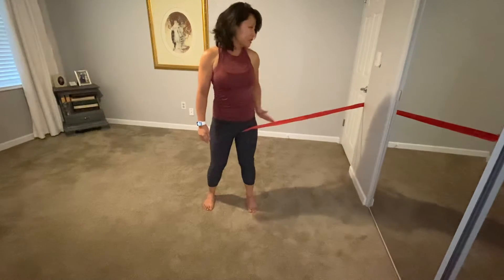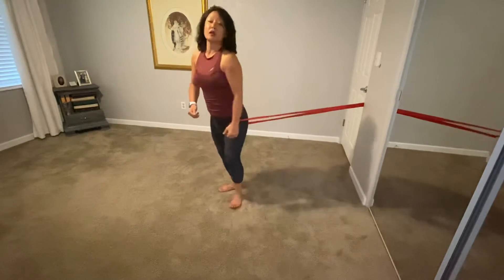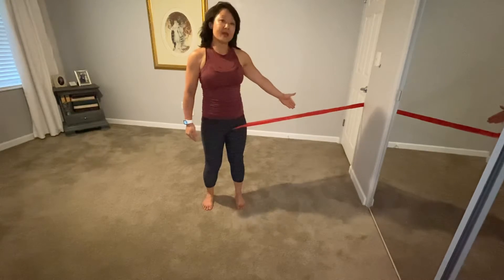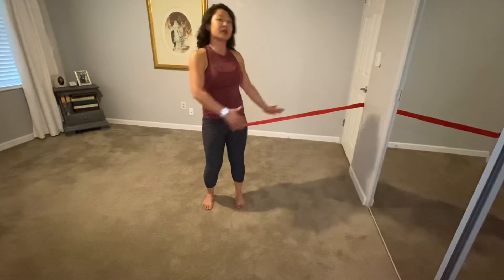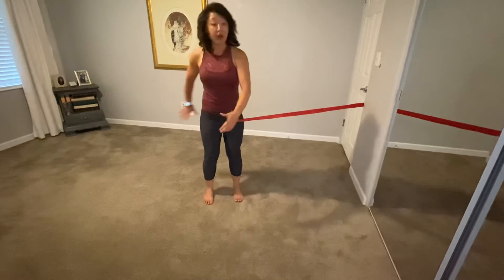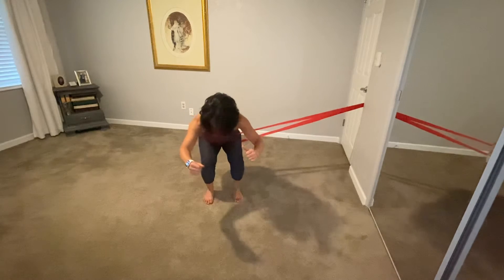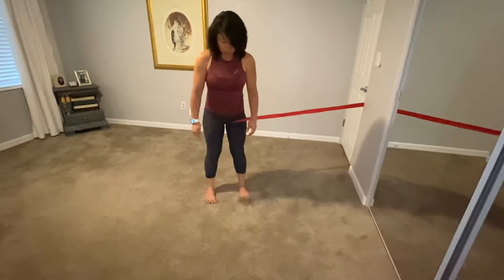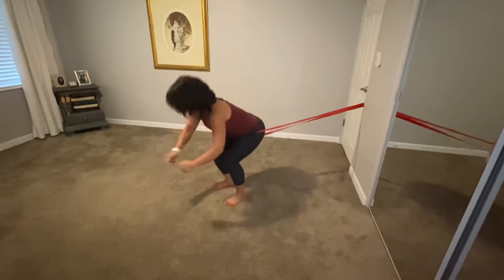Mobility band squat/child’s pose | Cathy Orlando Physical Therapy